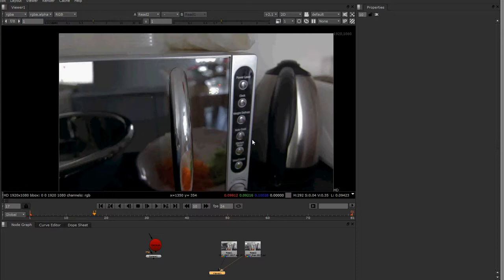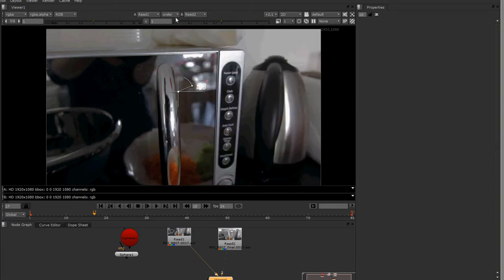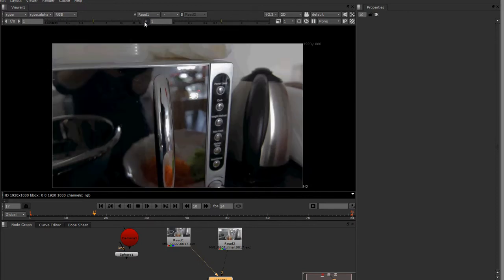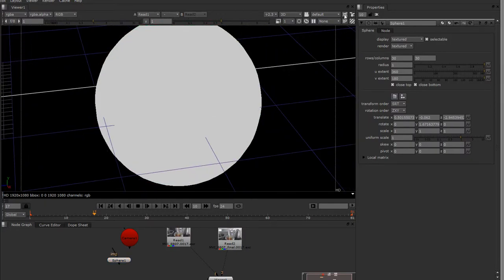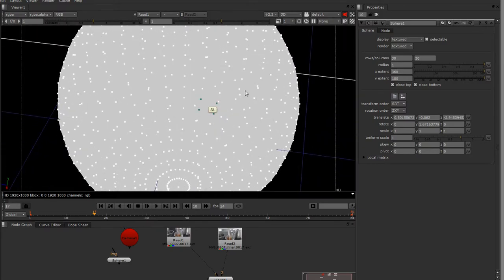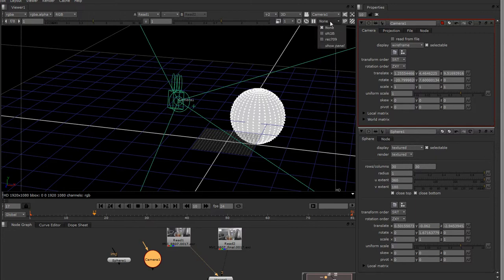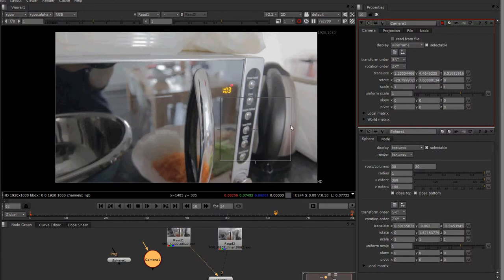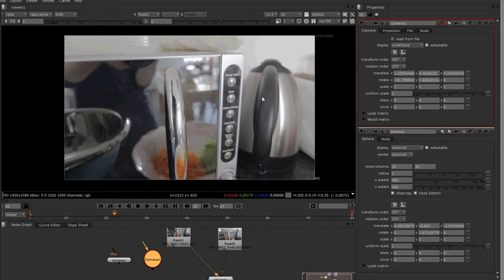TWO - Nuke Viewport Basics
Covers important features of the viewport